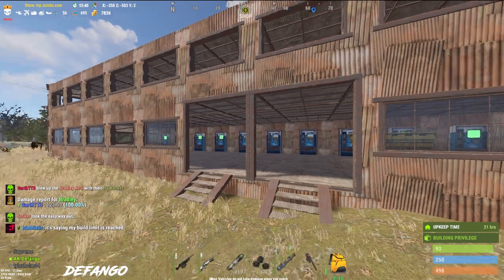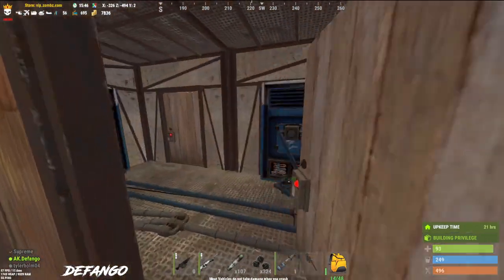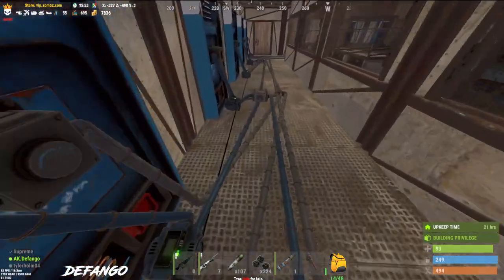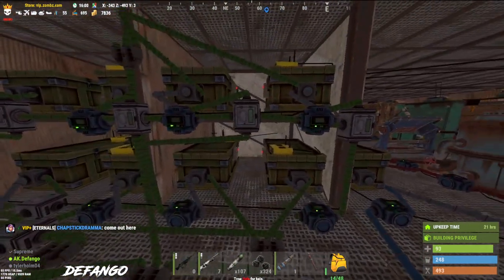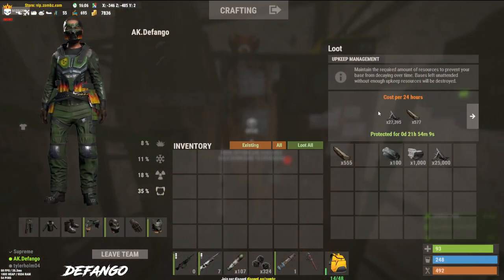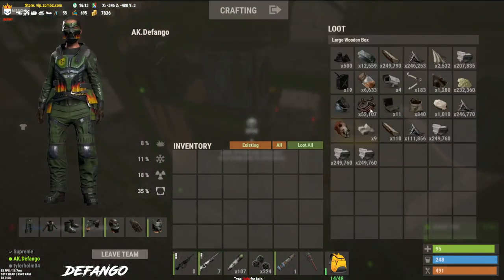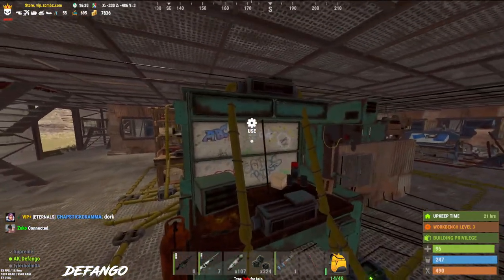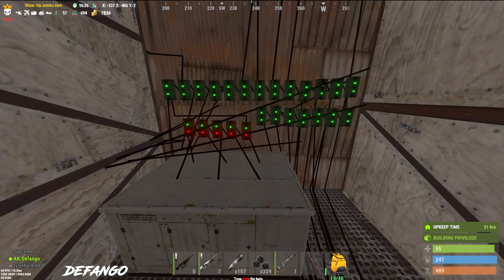Defango's Fully Automated Rust Vending Machine System Setup on Zombz x10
Defango's Fully Automated Vending Machine System Setup on Zombz x10

I have been working on a Fully automated shop on the ZOMBZ 10x Rust server and I finally got the system down. We have a fully automated sorting system that is interlinked with vending machines for sales. All the scrap gets feed back into the sorting system and we just need to fill the boxes. The Automated furnace picks up and smelts anything and adds it to the system for us. We also have a crafting systems that refills the ammo that people buy the most of. People can even sell materials to my machines to earn scrap to by anything else in the shop.